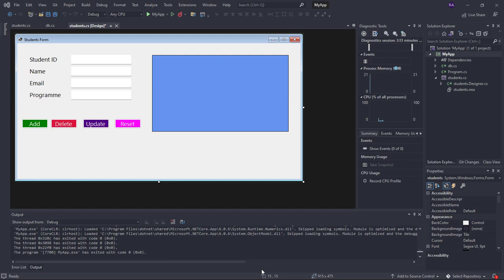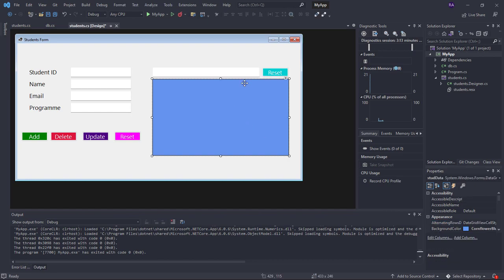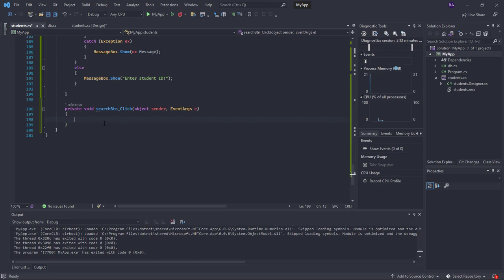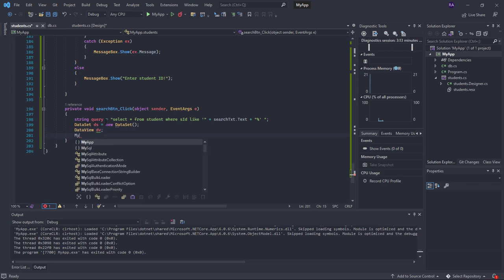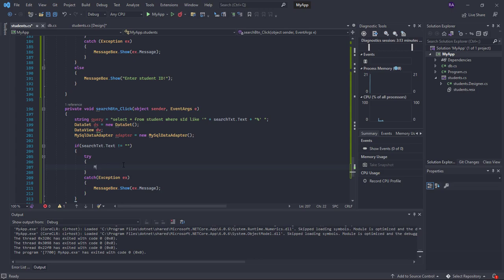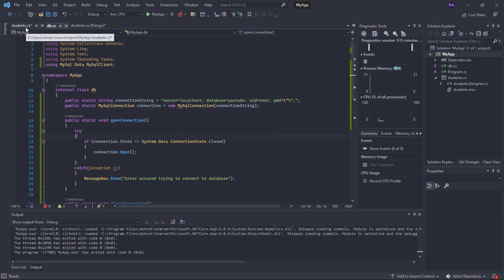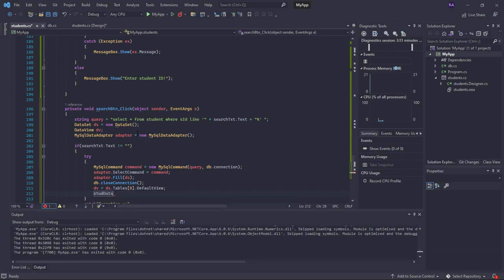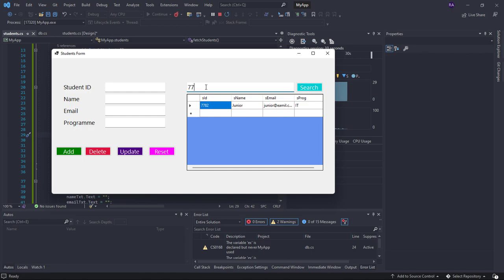CRUD operations in C# - Part 9 - Search data in the database in a frontend search bar